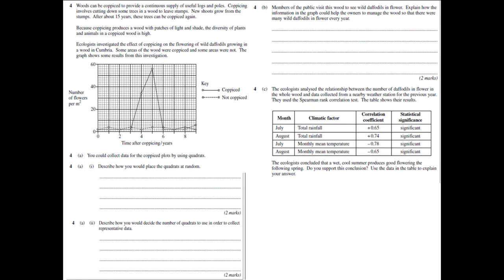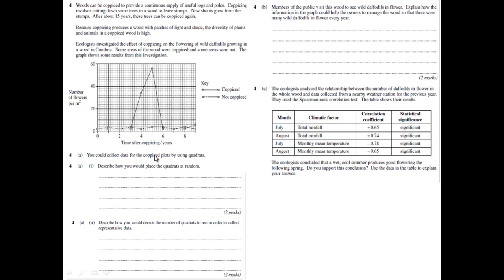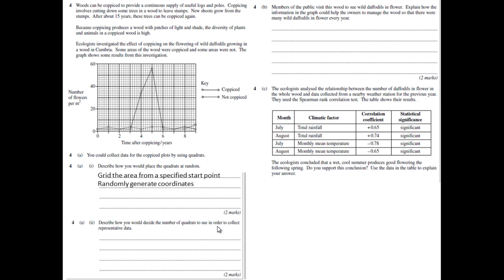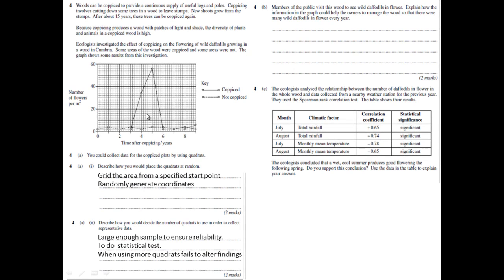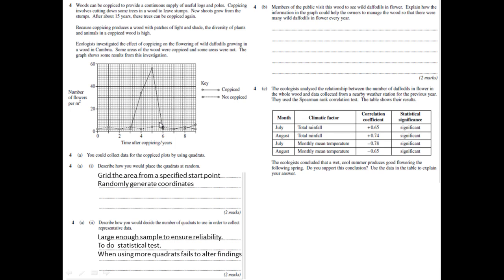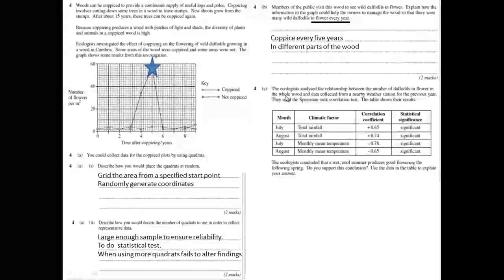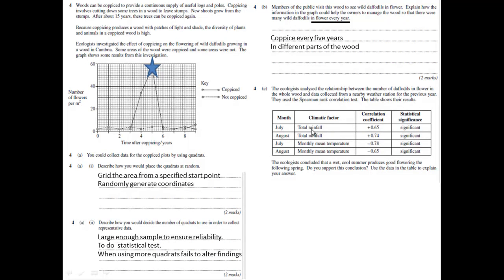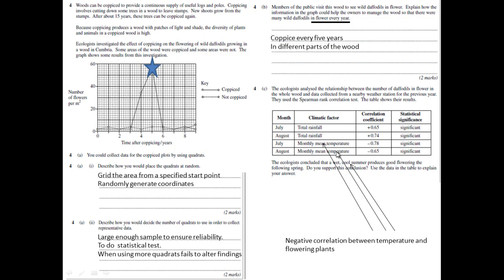Populations [6]: Exam Questions (High band Biology)